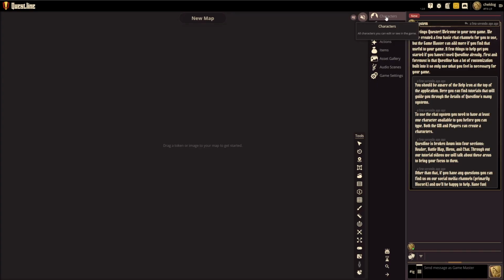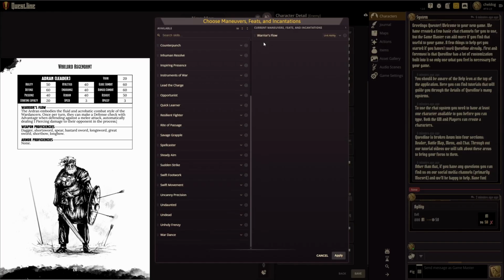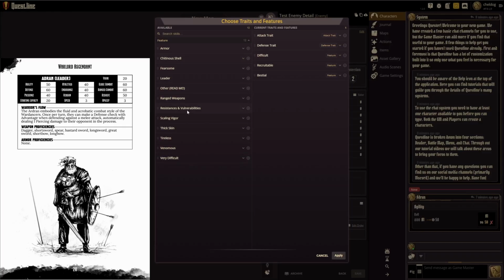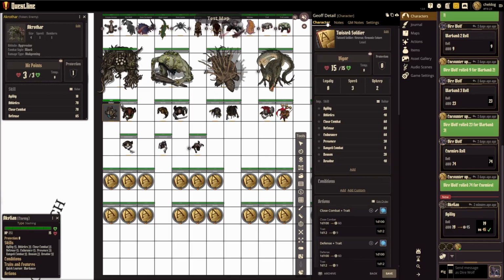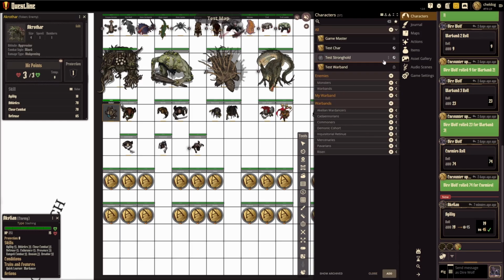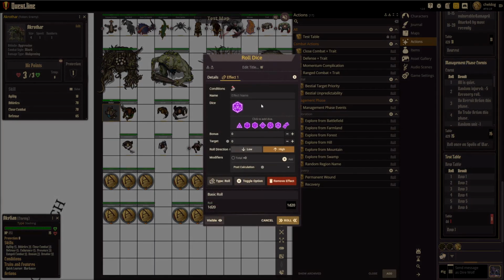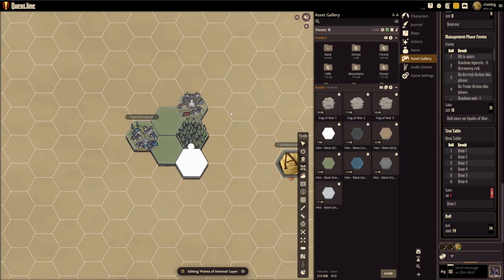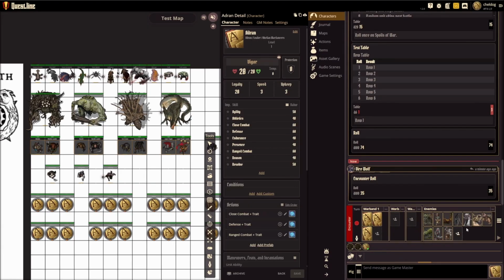Warlord Ascendant on Questline VTT: How To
Hey all! Thanks for checking out my video on how to set up and play Warlord Ascendant 2e in the Questline VTT. I've been cooking this up for a few weeks now and I'm finally at a point where it feels good enough to put out there.

Warlord Ascendant 2e is a game created by Alex T of Blackoath Entertainment. Please check it and his other work out on his website and join us on the Discord!